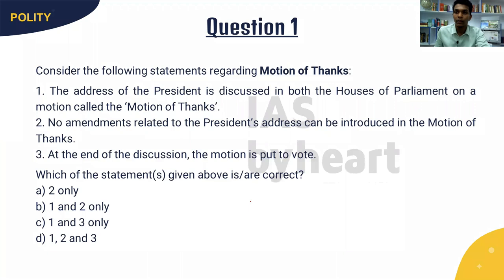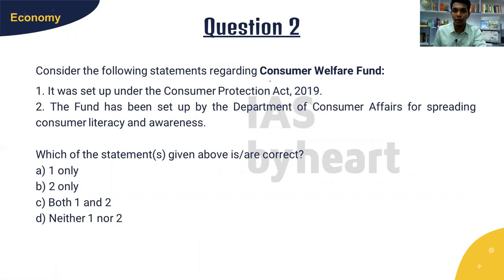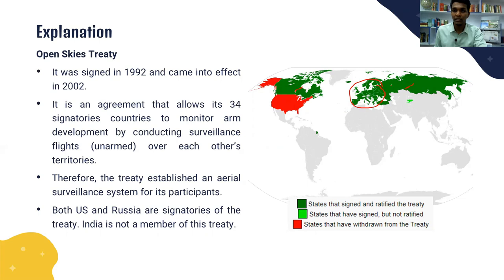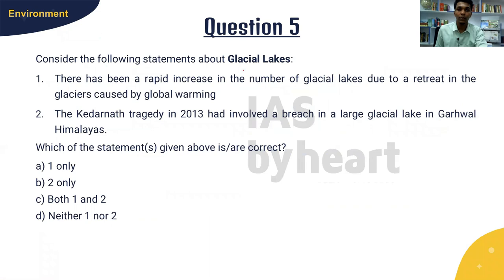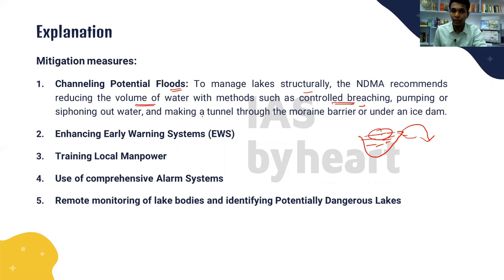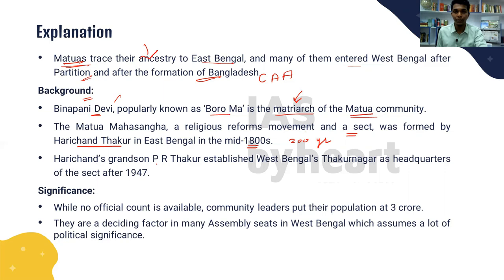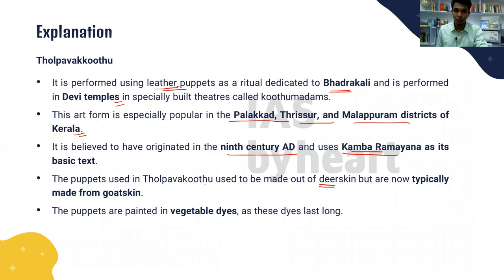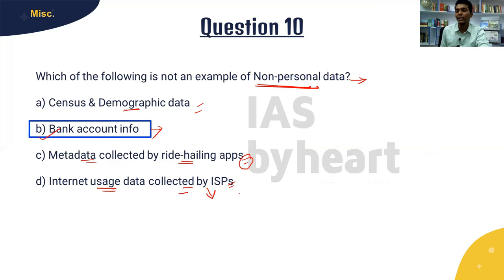Prelims Heist Season 2 | Session 03 | UPSC Prelims 2021 | Most Probable questions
IASbyheart is bringing back the much sought after Prelims Heist series with a dynamic and informative Season 2.

We provide you 500+ Most probable Prelims questions with focus on high priority Current Affairs in learn-through-MCQ format.

Free live sessions for the same will be conducted by our Expert faculty in YouTube.

Don't forget to join us on every alternate day, starting from 17th February, at 5.00 pm.

TO JOIN:
Current Affairs Cyclotron